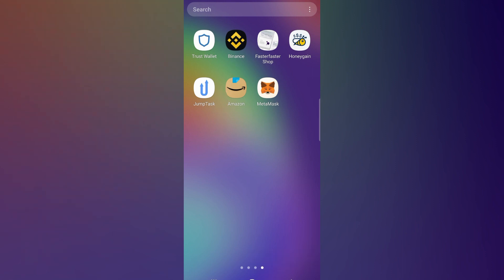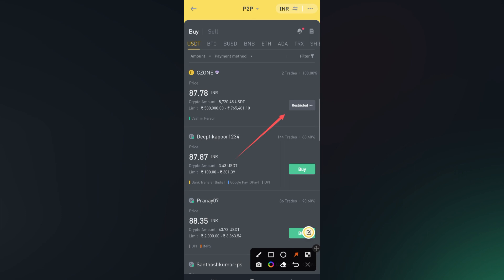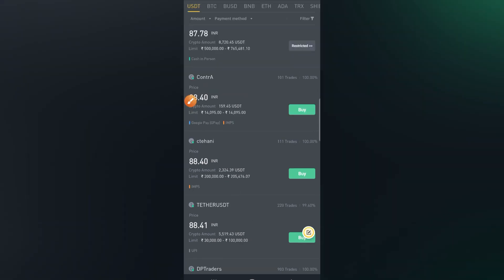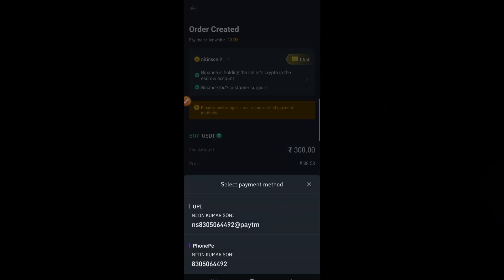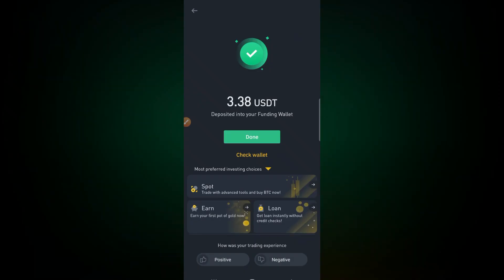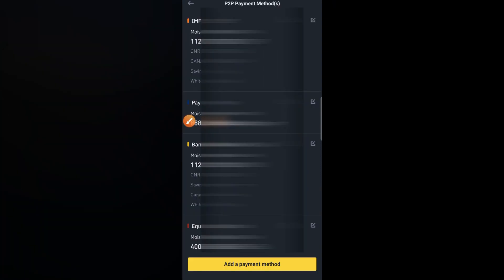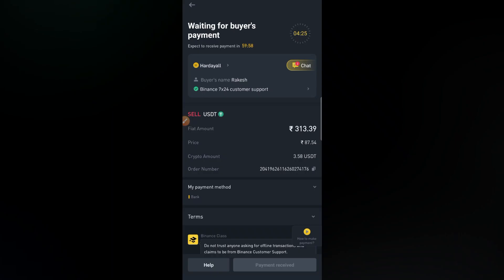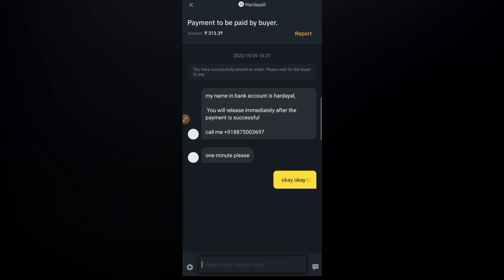BINANCE TRADING: HOW TO SELL AND BUY USDT, BNB, TRX, BUSD, etc IN BINANCE.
In this video, we shall discuss selling and buying crypto, including usdt, trx, bsud, etc., in binance.
 Some of the steps used are:
1. Open your binance app
2. click on trade
3. click on P2P
4. click sell/Buy, etc...